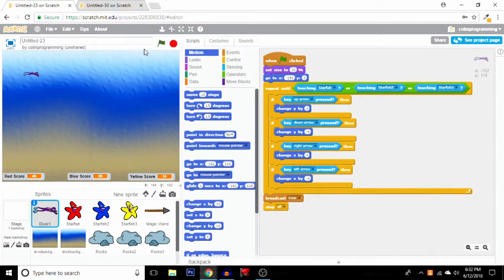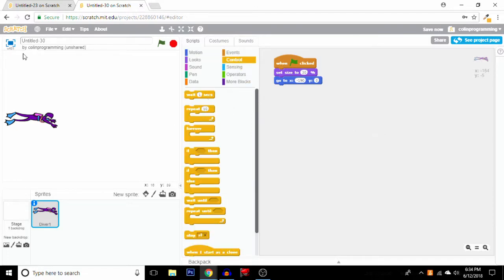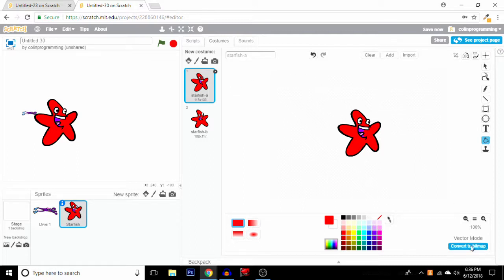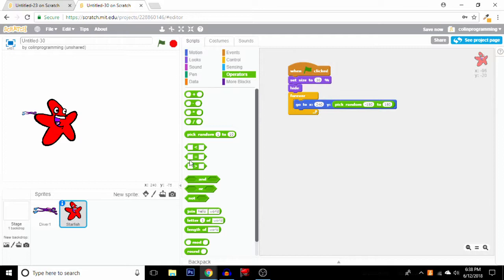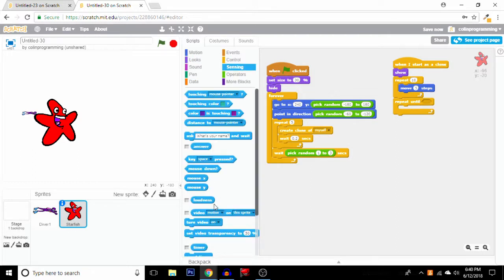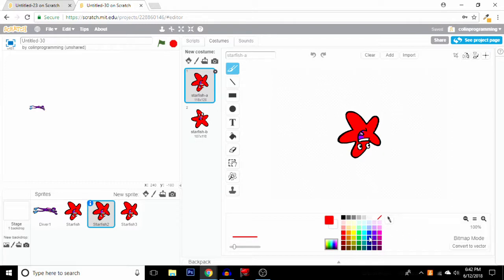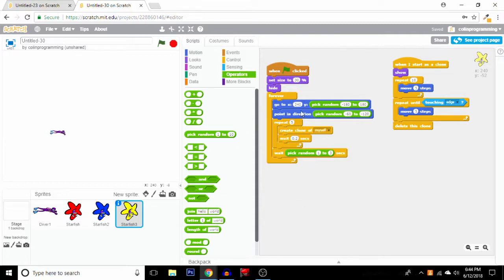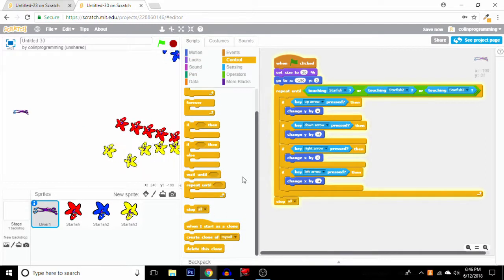How To Make JETPACK JOYRIDE but With GUNS in Scratch! | Scratch Lesson 8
So I don't really know what to call this game because I can't think of any other games like this, but I know they exist. Help me out a little. But anyways, here's the fourth Scratch tutorial, this game is a lot of fun.